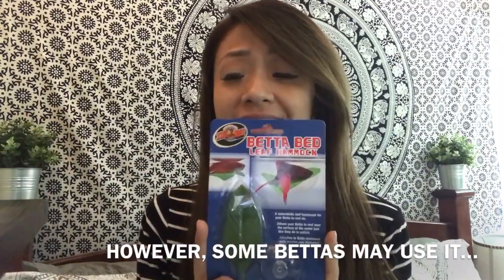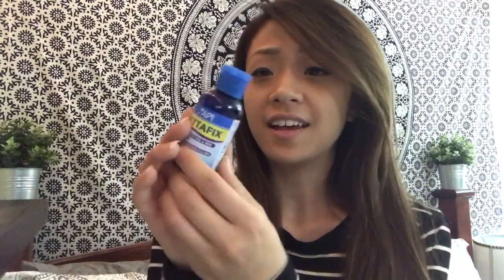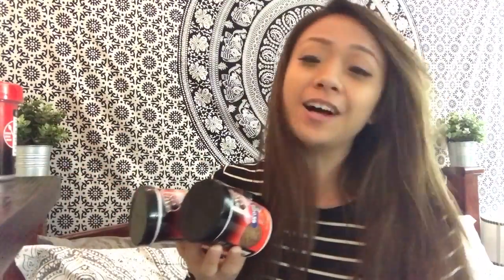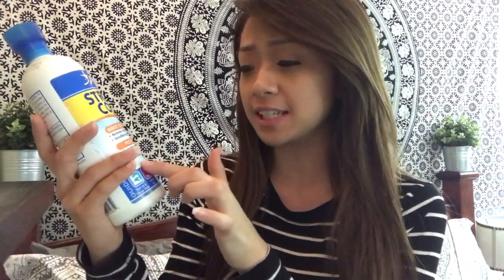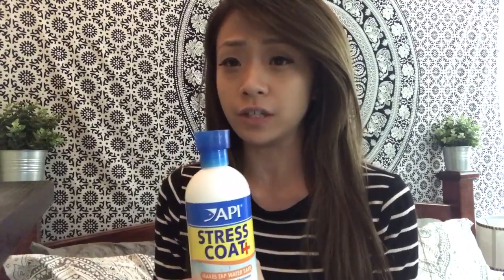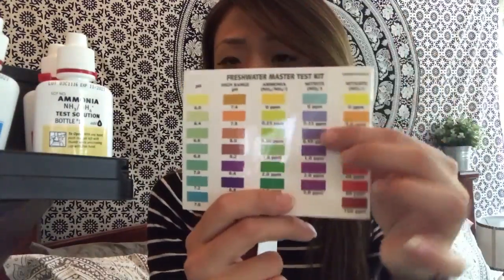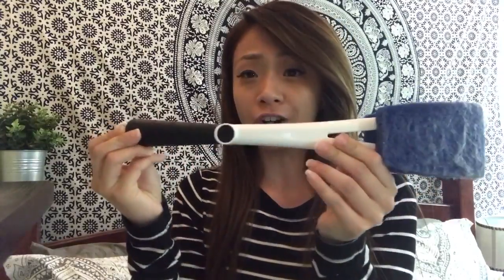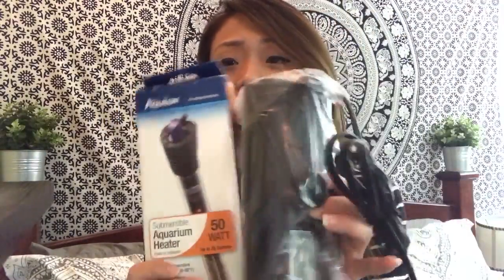THINGS I LOVE/REGRET BUYING FOR MY FISH | COLLAB WITH CHALLENGE THE WILD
This was a collaboration video with Challenge the Wild!
Here's the 5 things that I LOVE and the 5 things that I REGRET buying for my fish...